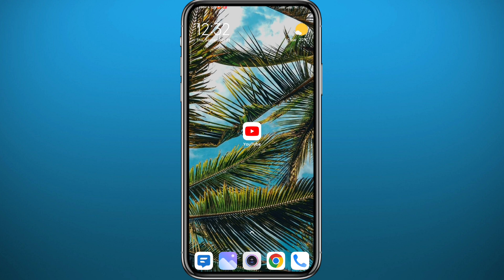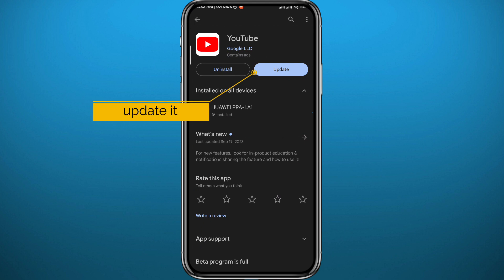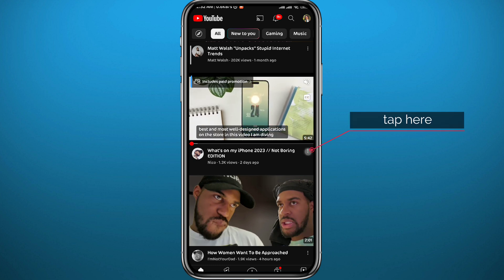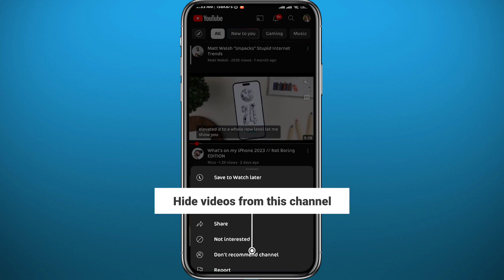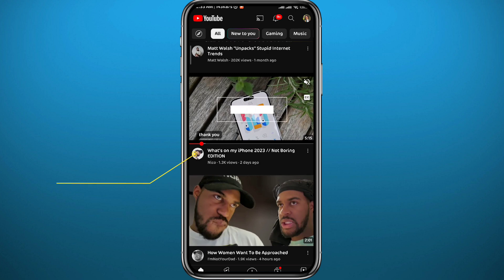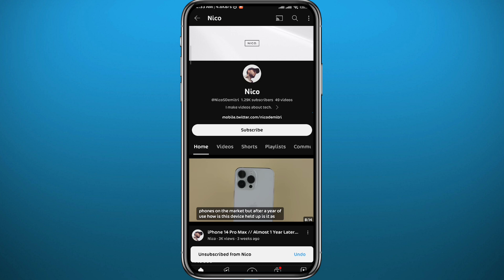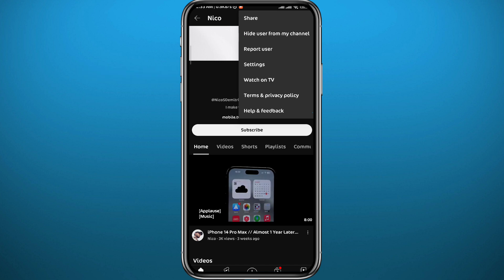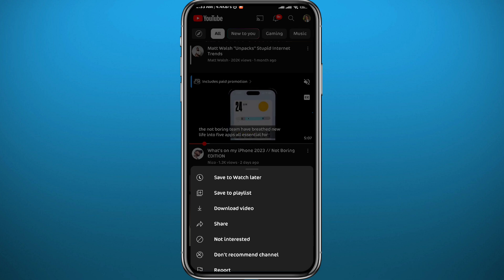How to Block a Channel on YouTube Mobile (2024)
Do you want to know how to block a channel on YouTube mobile? Then this is the video for you! I will show you how to block a YouTube channel on mobile.

This is a step-by-step tutorial on how to block YouTube channels on mobile in 2024. You can learn how to block channels on Youtube on mobile, so don't worry.